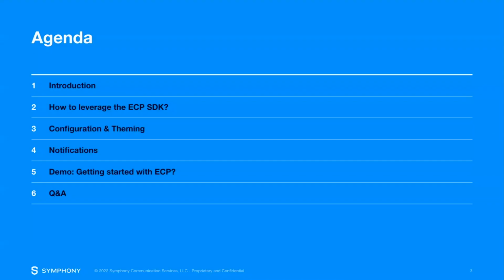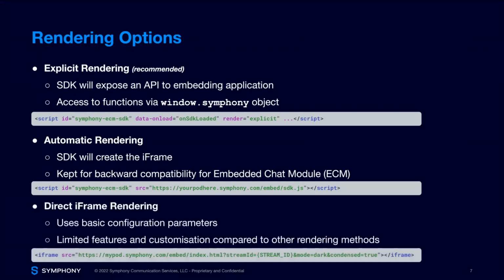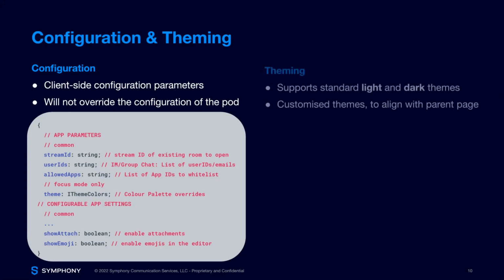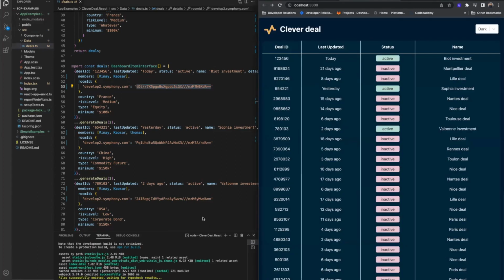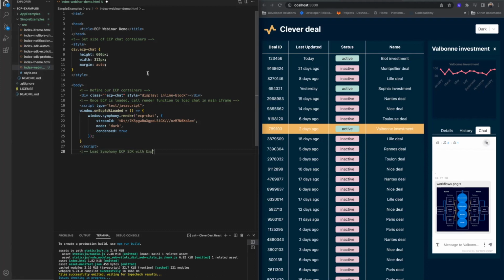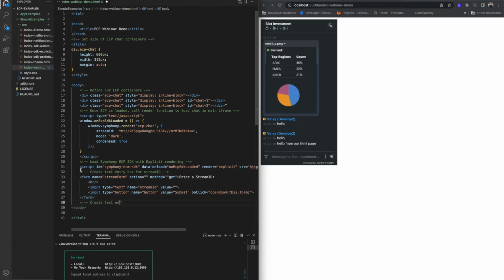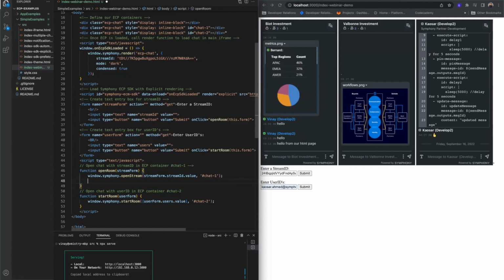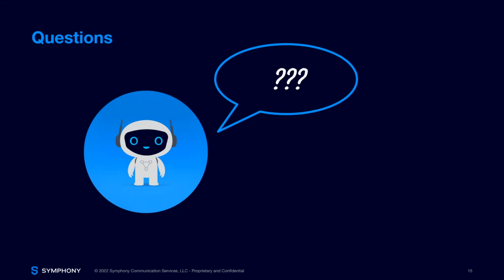Build A Bot Session | Introduction to Symphony ECP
Vinay Mistry and Kaosar Ahmed, Developer Relations Technical Leads at Symphony, demonstrated the Embedded Collaboration Platform (ECP). ECP enables firms to embed Symphony’s communication stack into other platforms for a smoother and more efficient user experience.

During this session our Developer Relations team presented:
- What is Symphony's Embedded Collaboration Platform (ECP)
- A live demo of getting started with ECP
- How to leverage the ECP SDK